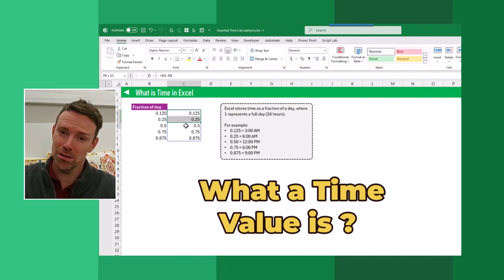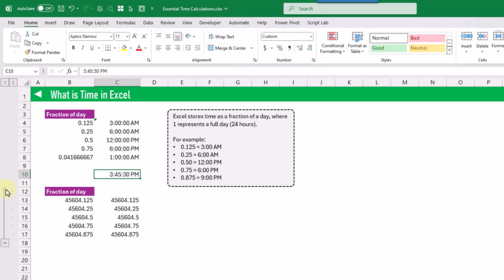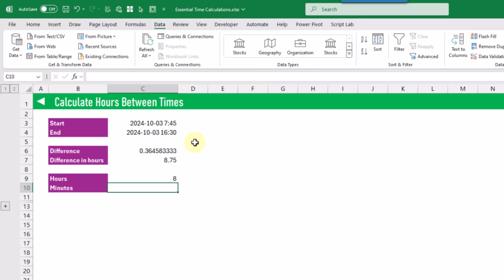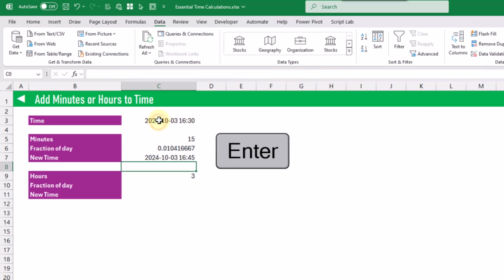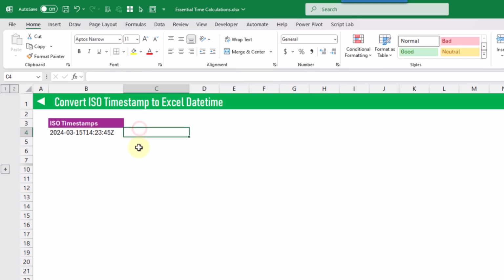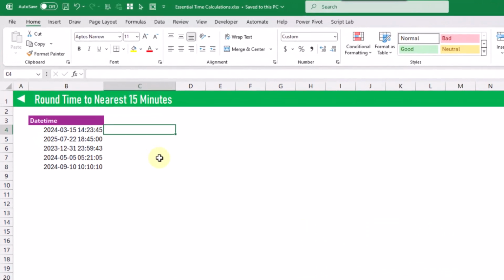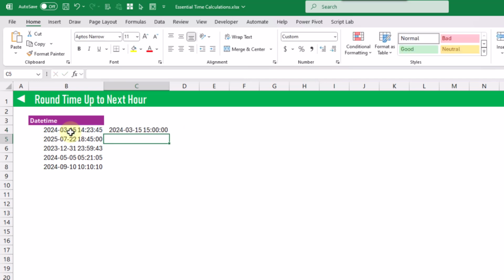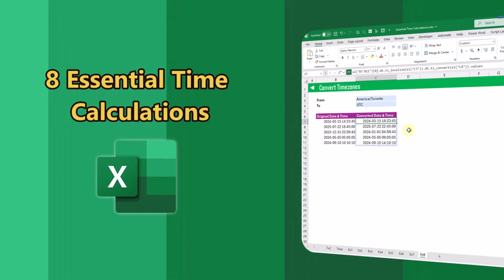8 Essential Time Calculations in Excel